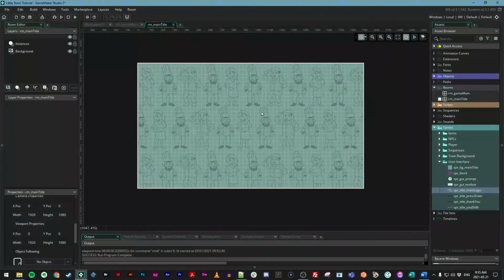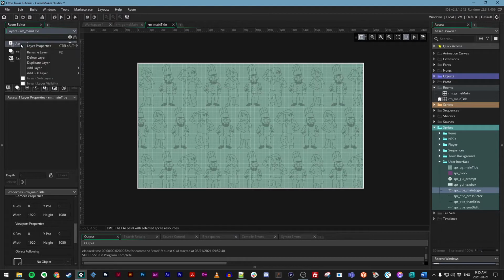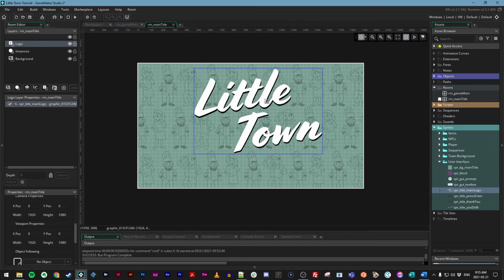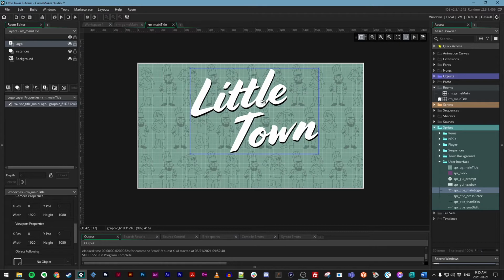Little Town - Session 06 - 21 Making a Title Logo